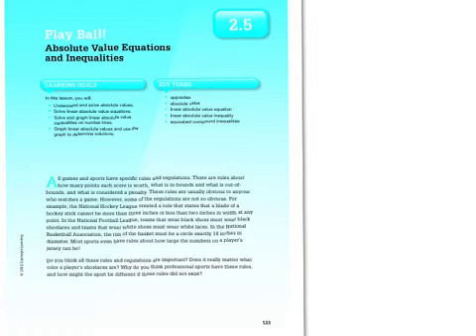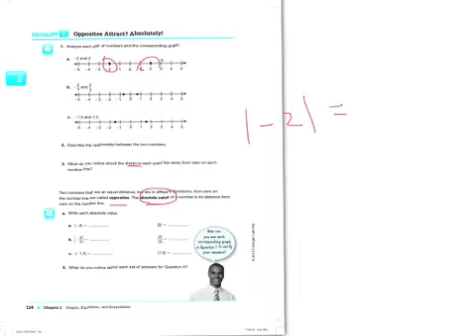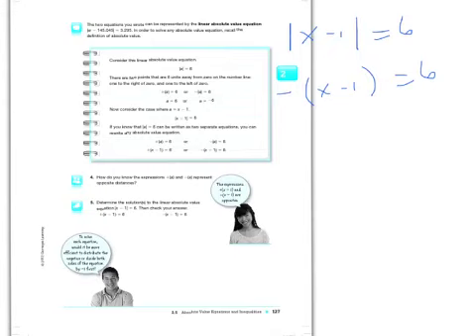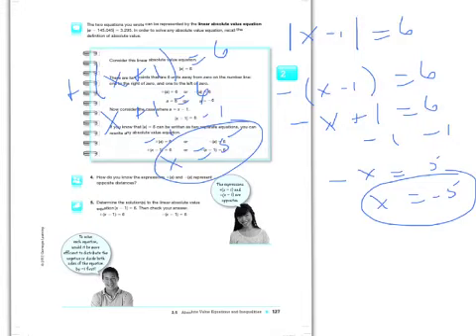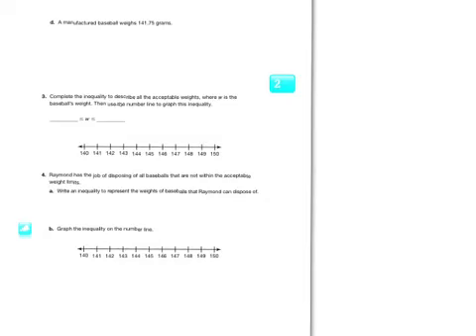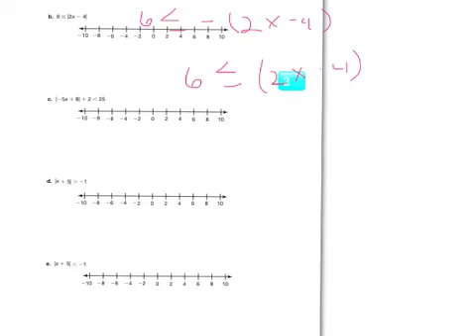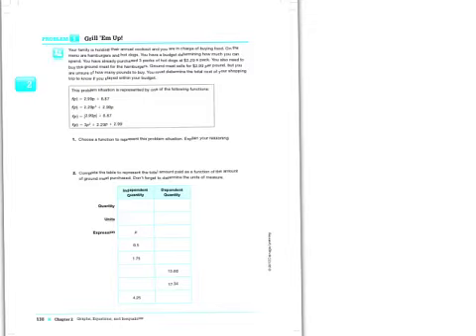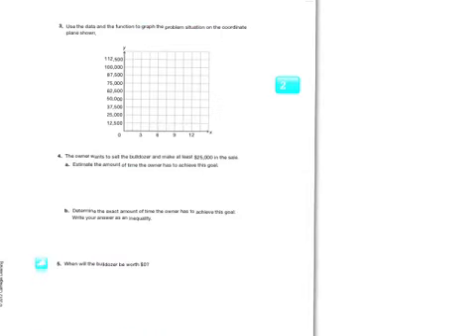Made with Explain Everything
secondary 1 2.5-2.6